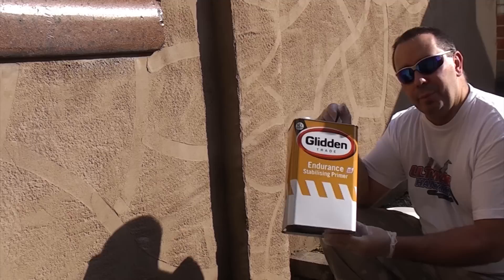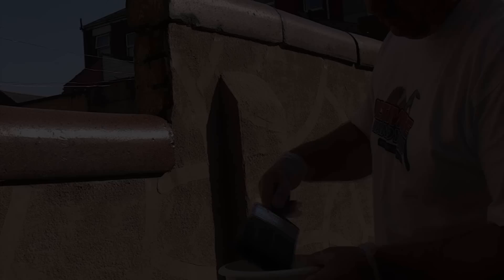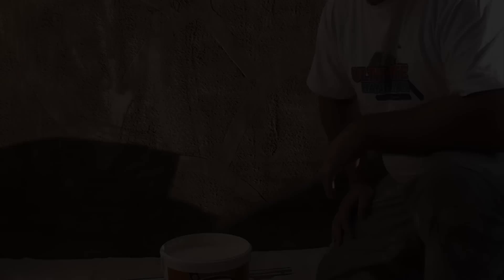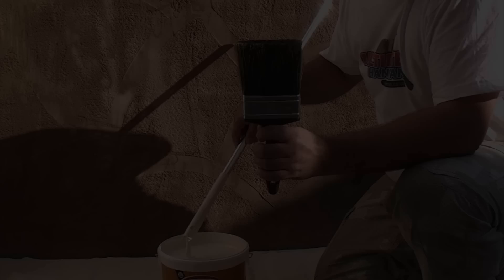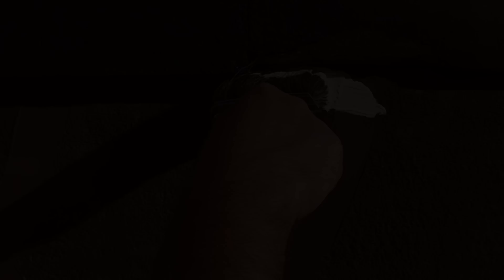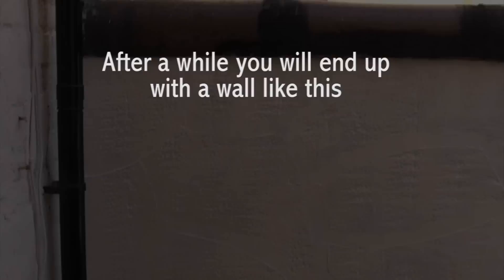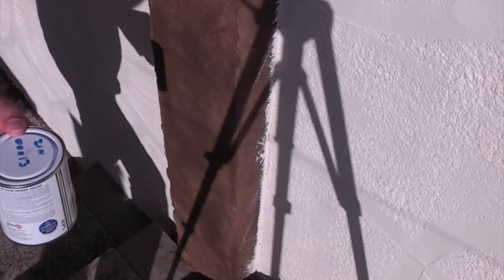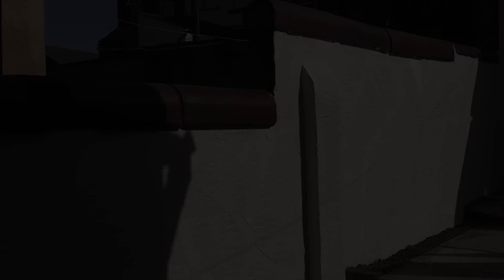Painting render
Painting a render wall can often improve it's appearance and help to prevent moss build up and damp from soaking into the wall. Here you are shown how to prepaer the wall by using a stabilizing solution to the render first as well as treating the galvanized angle beads before painting.